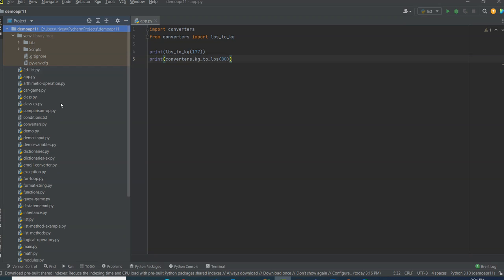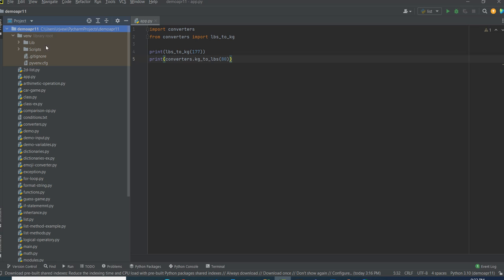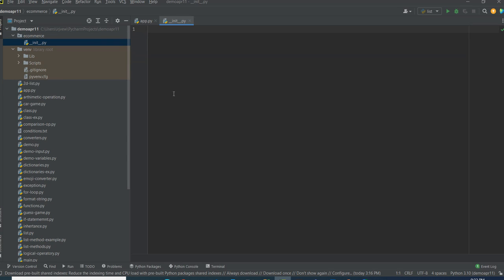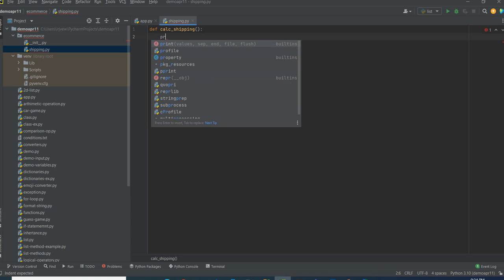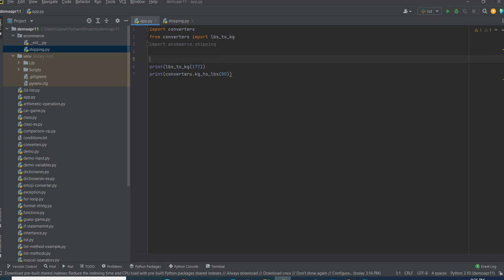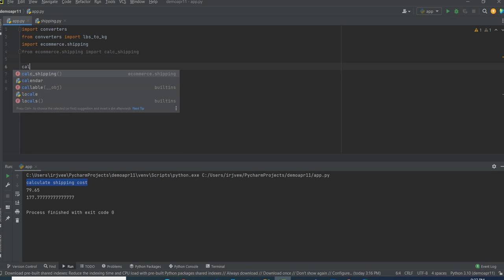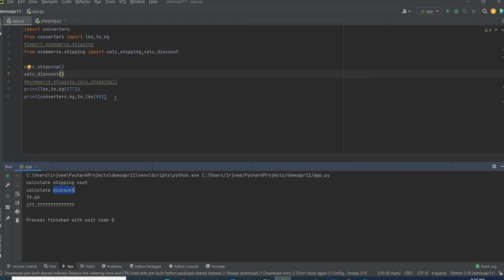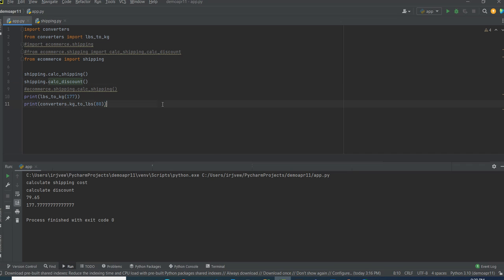Python Tutorial For Beginners - #44.Packages in Python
In this Video , i explained about what is packages and importance of it in python  and also explain how to create packages and how to use it..